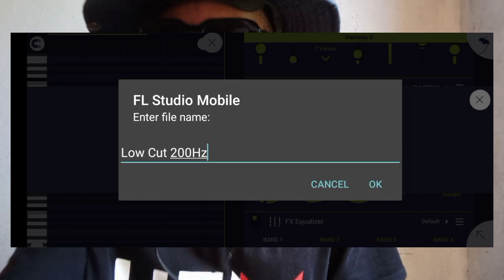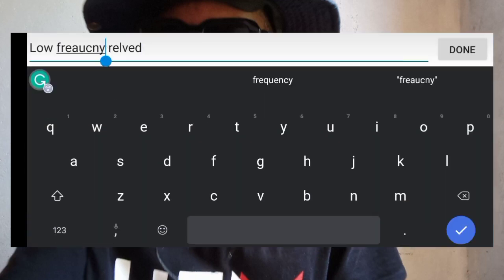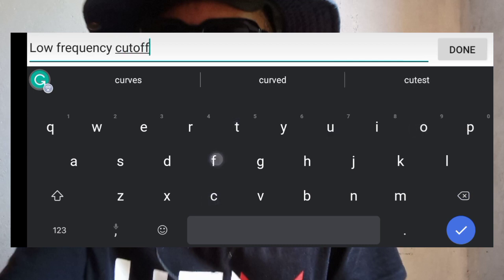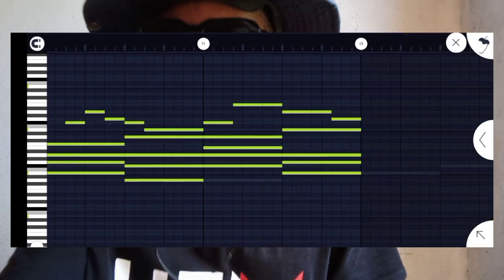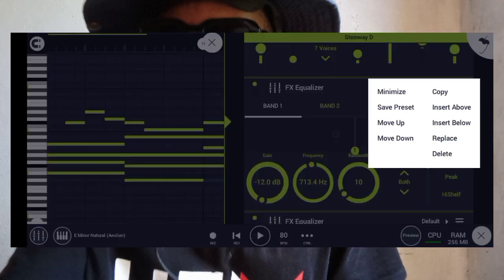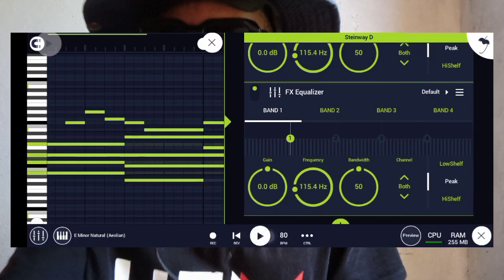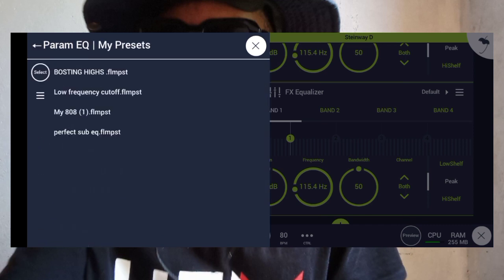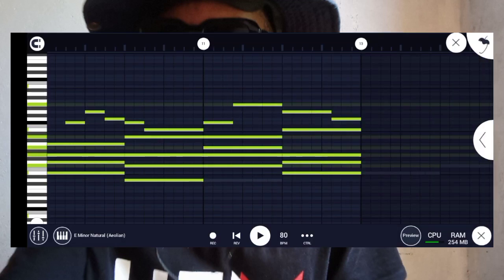HOW TO SAVE PRESETS IN FL STUDIO MOBILE 2024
💥 "SYRUP DETROIT" Free TRAP Drum Kit OUT NOW ‼️ Get it

💯 FREE FLM FOR THIS BEAT